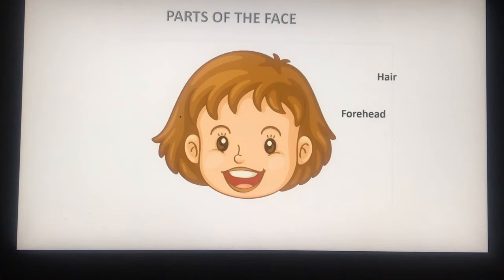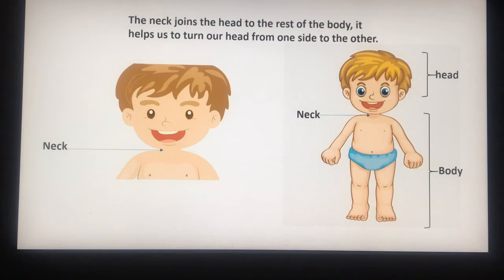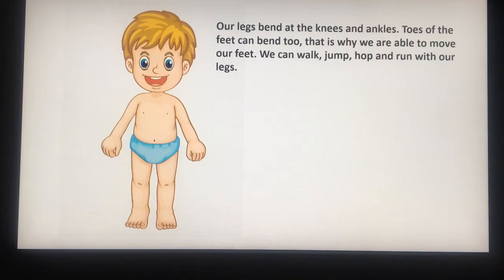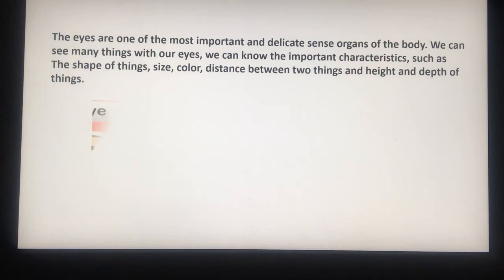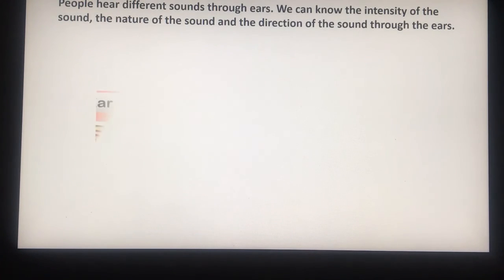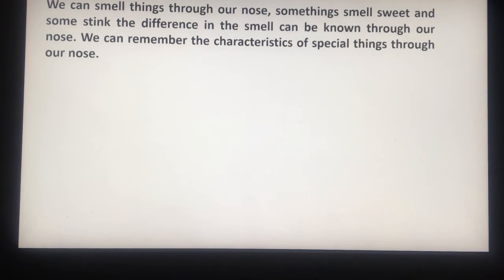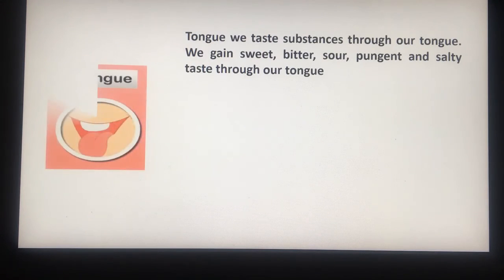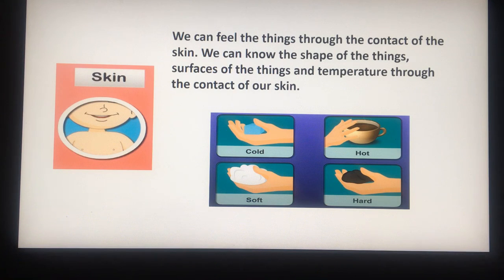CLASS 1|CLASS 2| EVS |PARTS OF OUR BODY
Parts of body and their uses